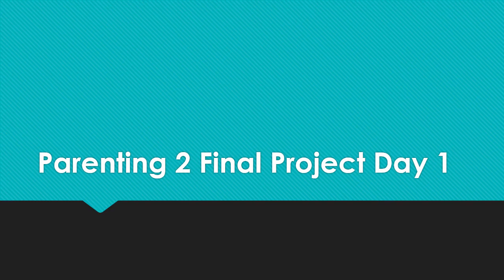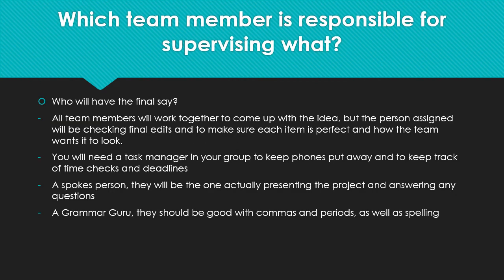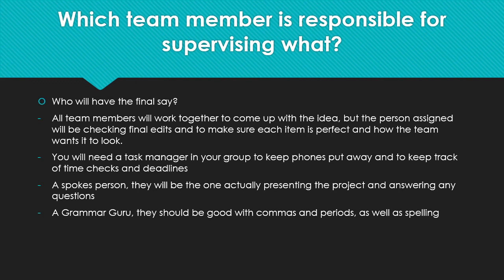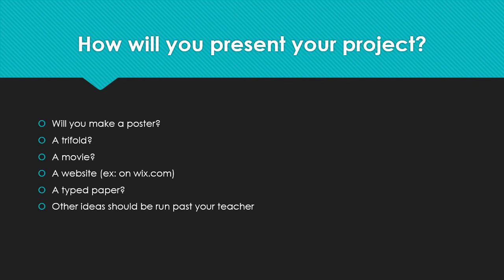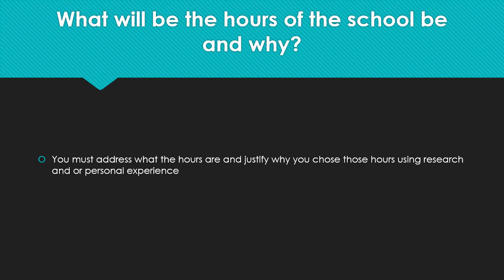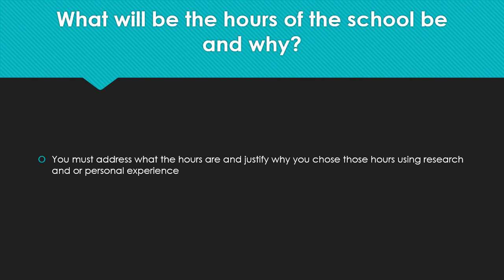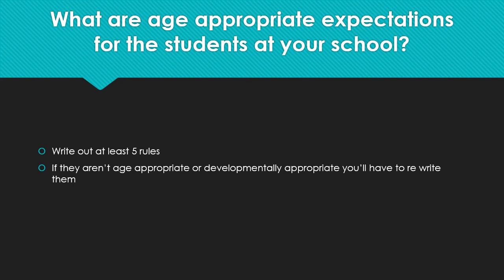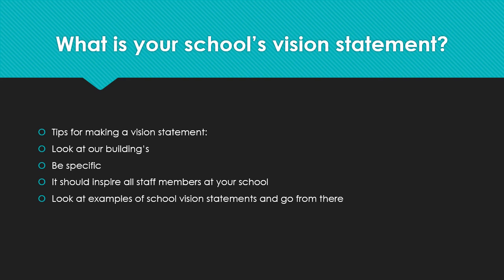Parenting 2 Final Project Day 1